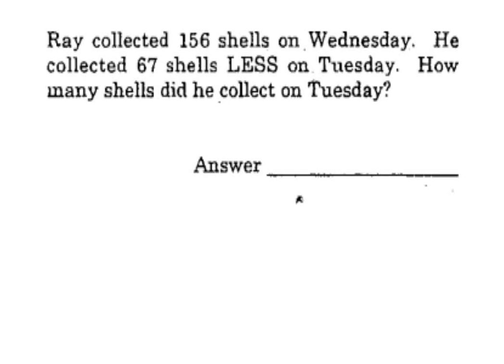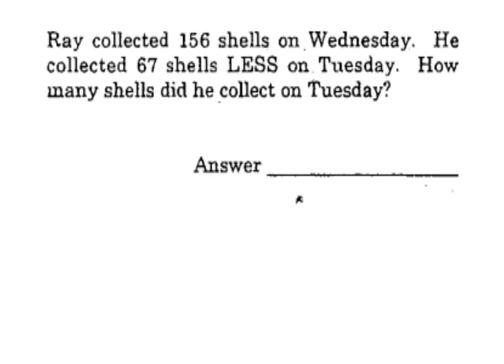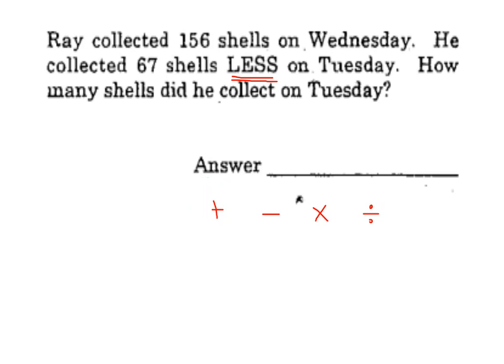Word Problems - Subtraction | SEA Mathematics | Operations on Whole Numbers